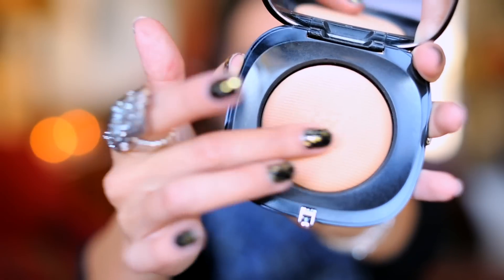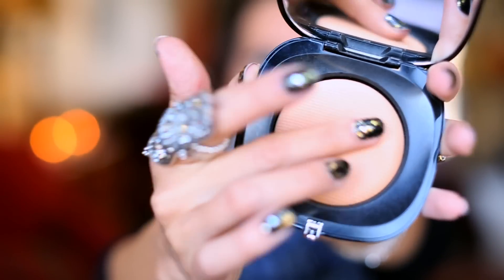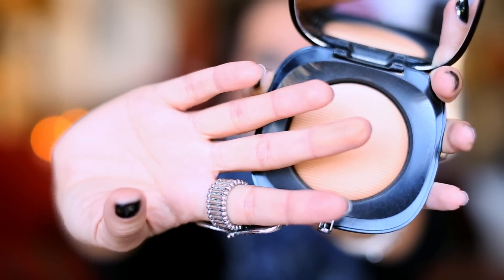HOT or NOT | Marc Jacobs Perfection Powder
This product totally surprised me... Marc Jacobs Perfection Powder

xo's ~ Tati

Let me know what you would like to see reviewed next ; D

It Cosmetics Ultra Repair Liquid Oxygen Foundation ~ Medium
Maybelline Dream Lumi Highlighting Concealer ~ Ivory
Dermablend Setting Powder ~ Cool Beige
The Balm Bronzer ~ Bahama Mama
Physicians Formula Shimmer Strips ~ Riviera Strip/Sand Beige
It Cosmetics Vitality Cheek Flush ~ Magical In Mauve
The Balm Put A Lid On It Eyelid Primer
Jane Water Resistant Eyeliner ~ Black
Urban Decay Naked Palette *Hustle *Toasted *Smog
YSL Babydoll Mascara
Anastasia Brow Powder ~ Taupe
It Cosmetics Waterproof Lip Stain/Liner ~ Romantic Rose
Rimmel Show Off Lacquer Nude Eclipse

1905 N. Wilcox Ave.